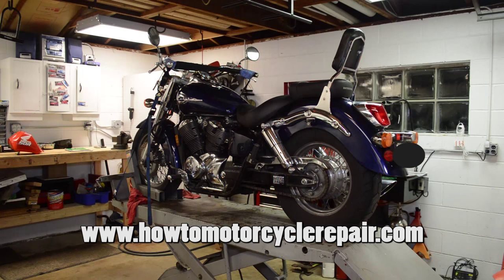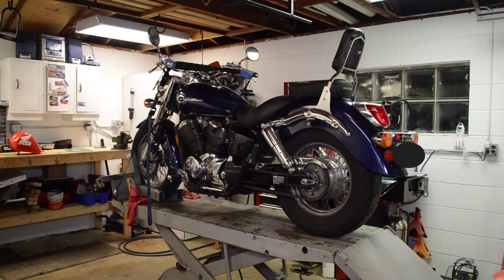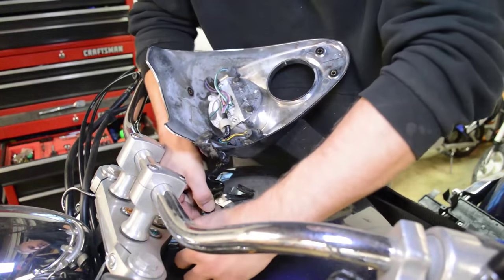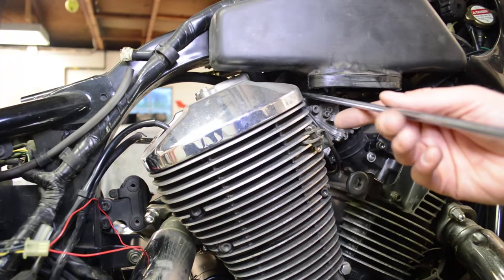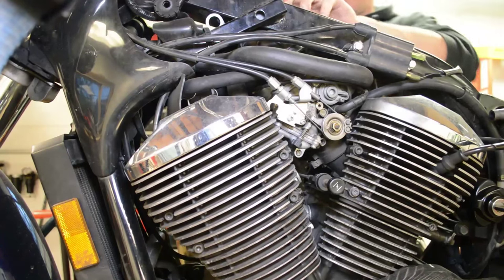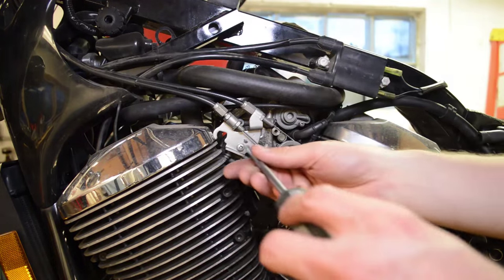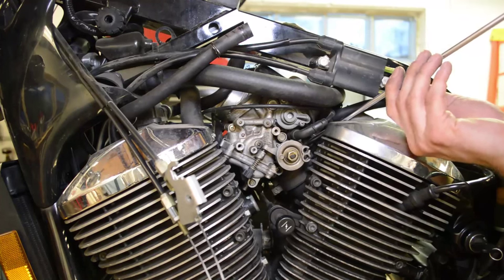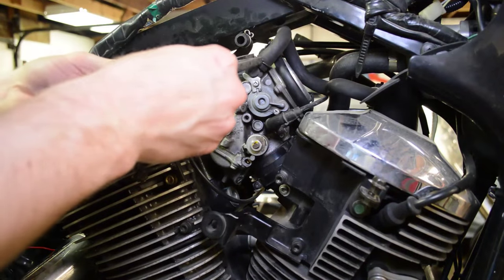How-To: Honda Shadow VT750/VT1100 Carb Clean & Rebuild 1995-2007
Click link for FULL length video and blog post with more information.

Tools/products used in the video:

Berryman Chem Dip

Vessel #2 JIS screwdriver

Vessel #3 JIS screwdriver

Carb rebuilt kit K&L 18-9348 (you'll need 2 of them)

Silicone spray

Gumout carb cleaner

In this video, I show a step by step process of carburetor cleaning and rebuilding on a honda shadow VT750/VT1100. The fuel turned to varnish and clogged the choke tubes and pilot jets.